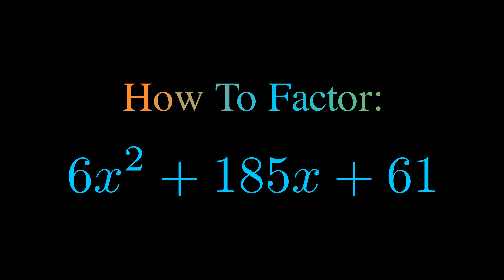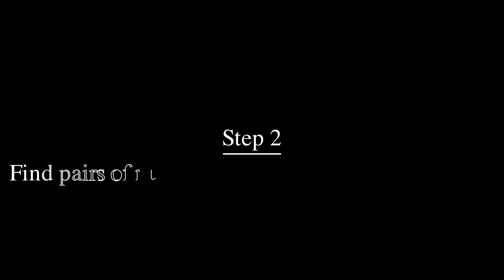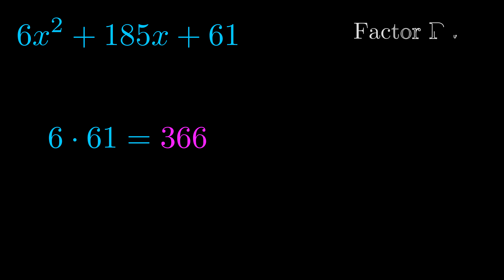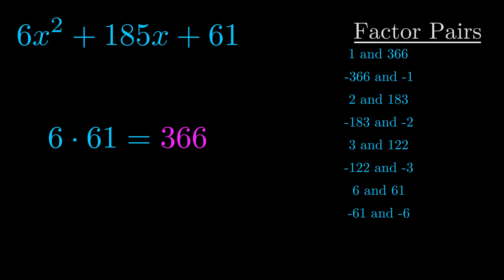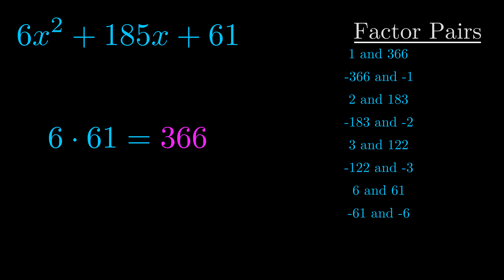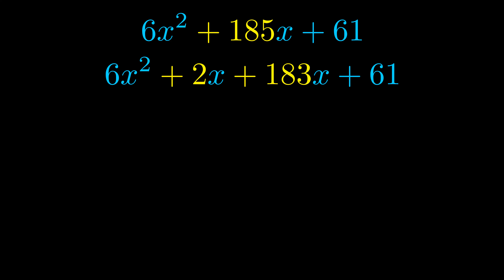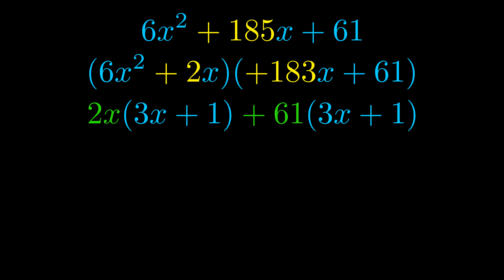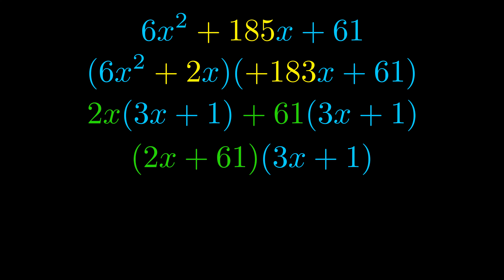Factor 6x^2 + 185x + 61